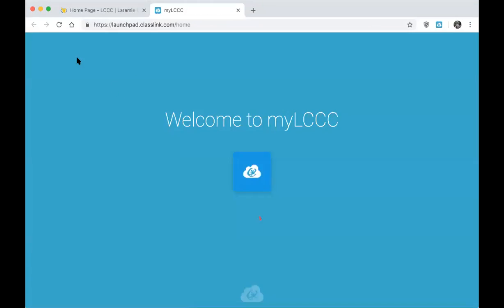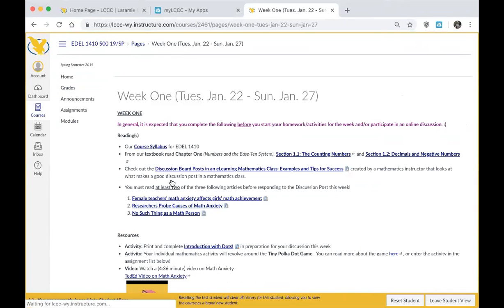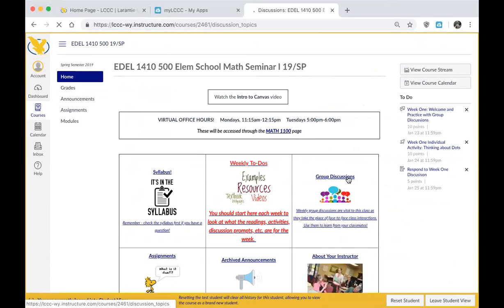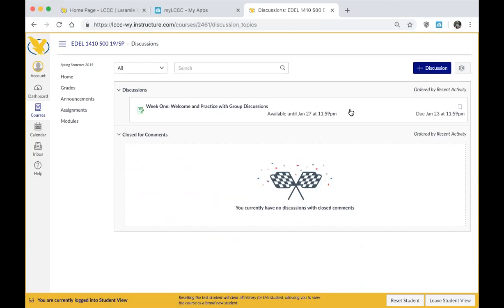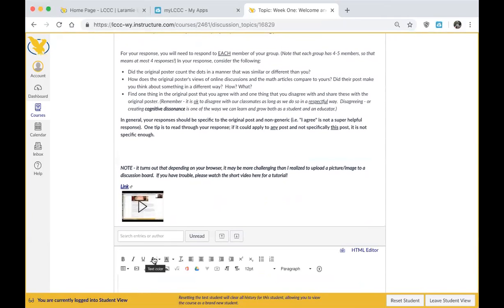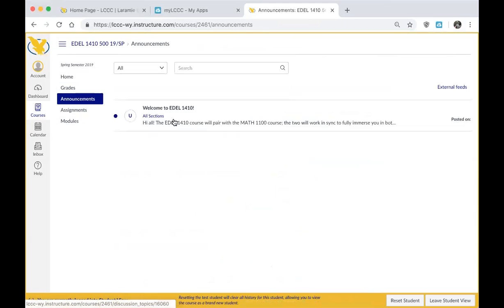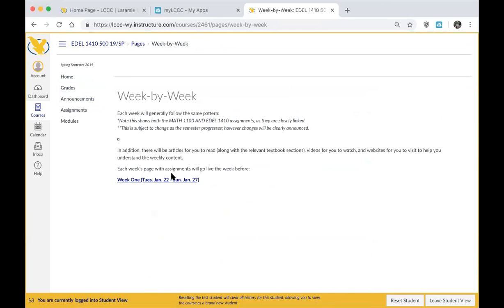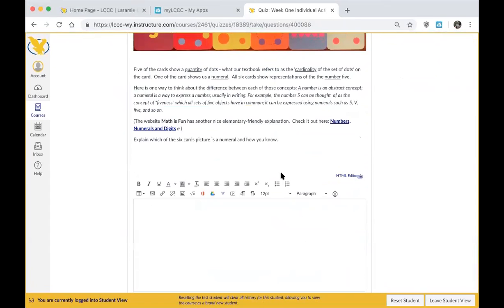Intro to EDEL 1410 approx. 6.58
Introduction to Canvas and Small-Group to Whole-Class Discussion for EDEL1410